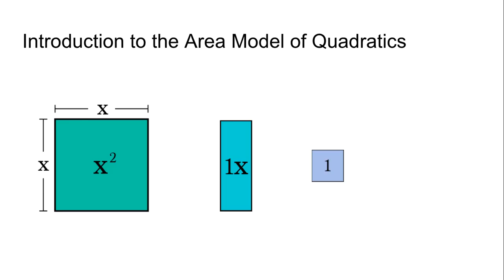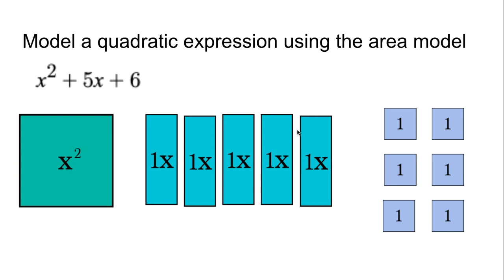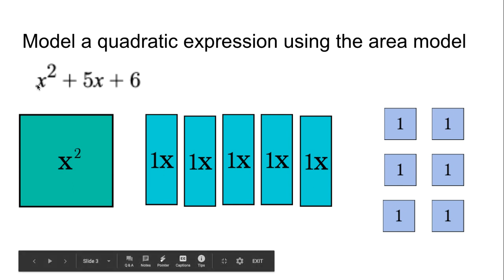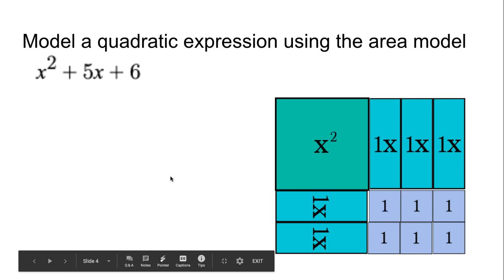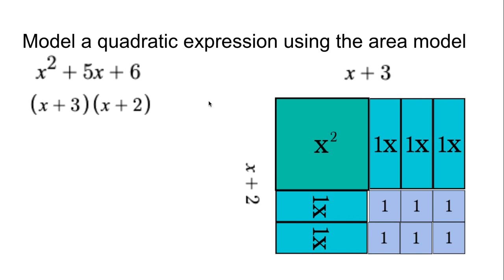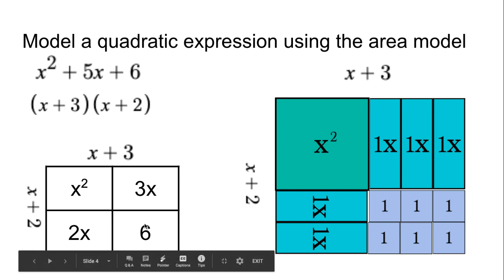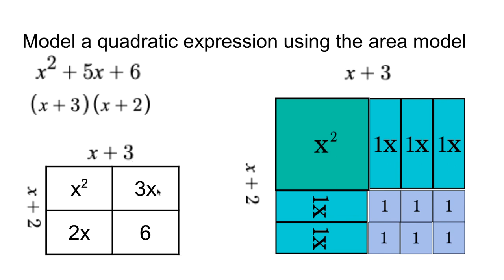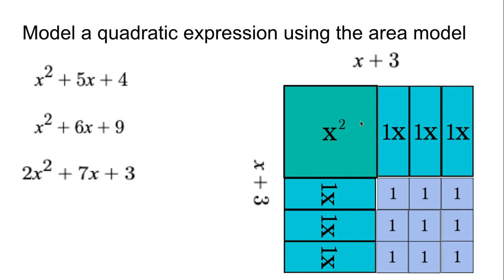Completing the Square Part 1